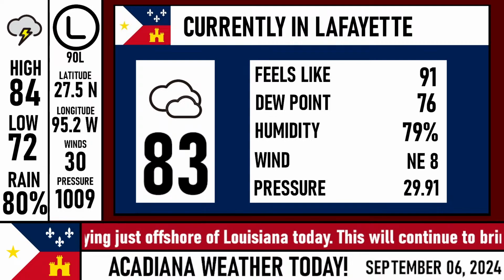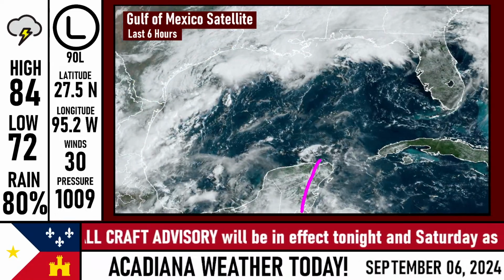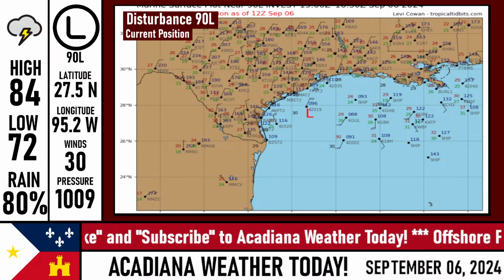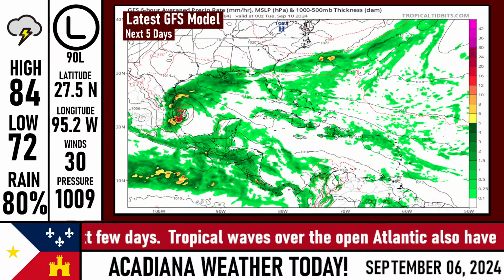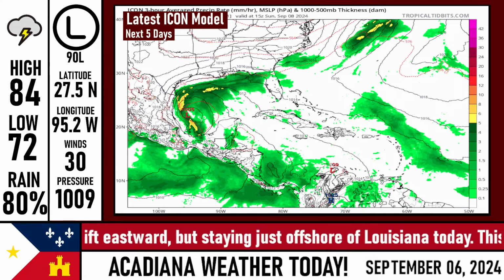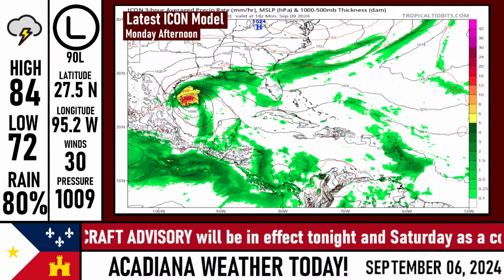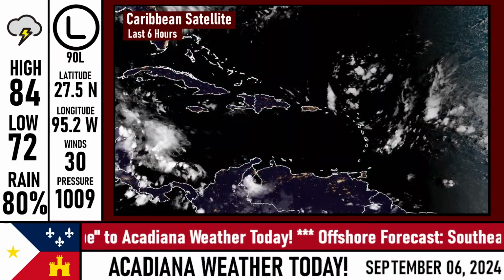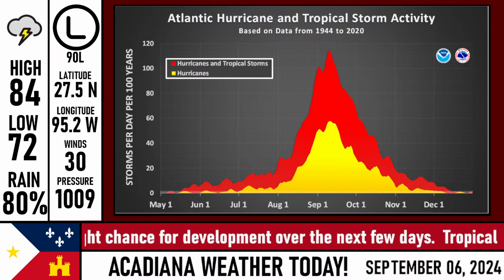Let's Talk Tropics! September 6, 2024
Disturbance 90L in the Gulf of Mexico will continue to spread rain across the area today and FLOOD WATCHES are posted. A cold front will push into the area tomorrow, pushing the disturbance farther from our coast. But several models have 90L festering in the Gulf and drifting southward this weekend and interacting with another disturbance from the Caribbean. Will all of this return and bring more rain next week? Will it strengthen and become a tropical system?

A daily chat about what's going on in the Tropical Weather World with Meteorologist Dave Baker. We'll look at the Tropical Weather Outlook, check satellites, and determine what tropical waves have the potential to develop into full tropical systems. There will be forecasting tools, as well as real time information when tropical weather threatens the northern Gulf Coast. There will also be preparation, evacuation, and recovery information to keep you and your family safe!

Links Below to make your own forecasts!

Traffic Cameras Louisiana Department of Transportation and Development.